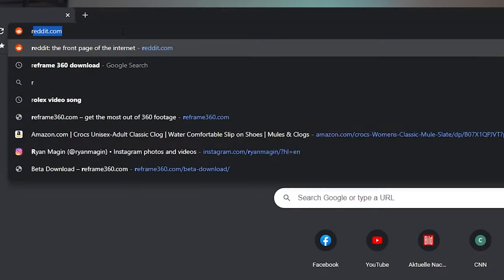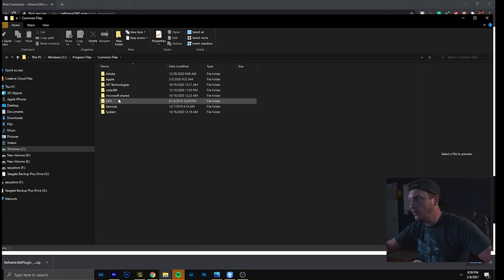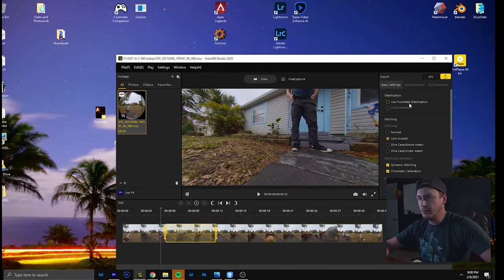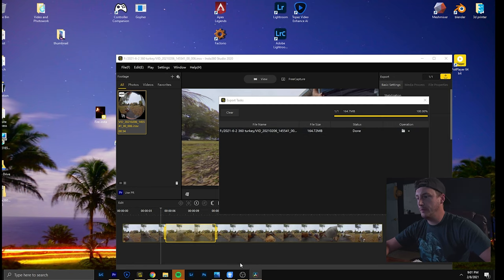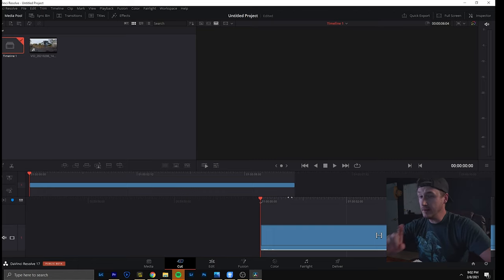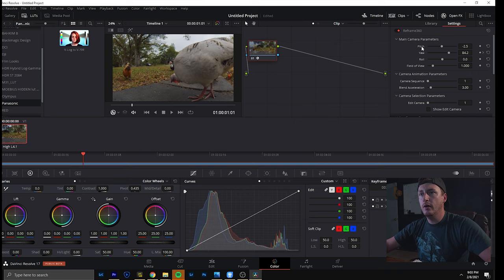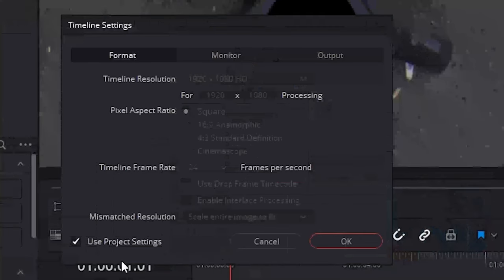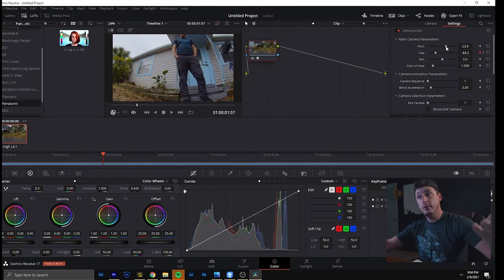How to edit 360 footage with Davinci Resolve for free /+common problems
Here I show you how to edit with DaVinci Resolve 360 footage.
Davinci resolve can't use 360 footage without this plug-in.
A lot of people wonder how to edit 360 footage in davinci this is all you need.
reframe 360 and epic 360 footage
This free plugin allows Davinci resolve to transform 360 footage in editing.

is the plug-in for Davinci Resolve and the best about it is it's free.

in this video, there are 3 steps

1. Download the software
-how to install the plugin
2. Export a flat stitched video
-stabilization error
3. Solving the black dot Stichting error

The best gear
Ifootage mono pod

Ulanzi battery adapter

My cameras

Back up cameras for podcasts
A6400

Evz 10

Audio

F2 from Zoom 32 bit!

Lights

Small rig
120 d

and the zhihun molus x100